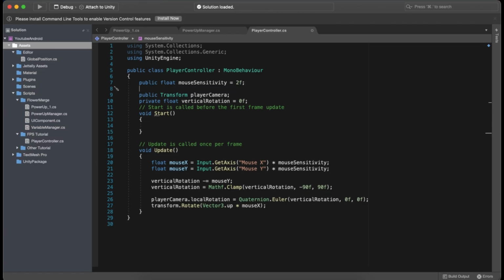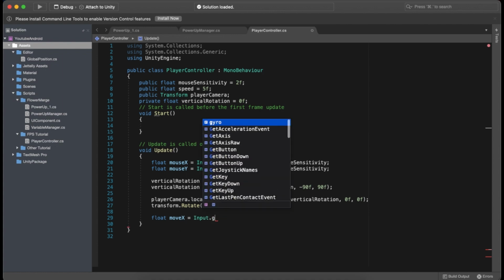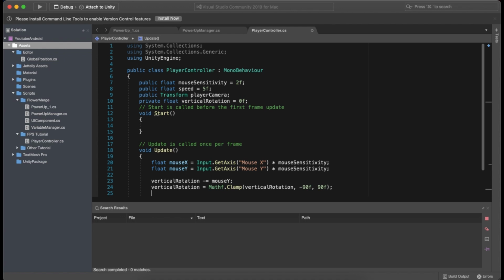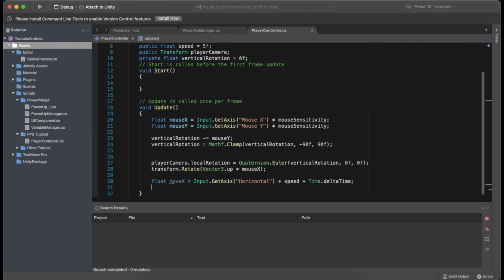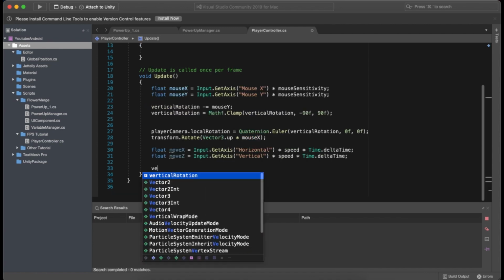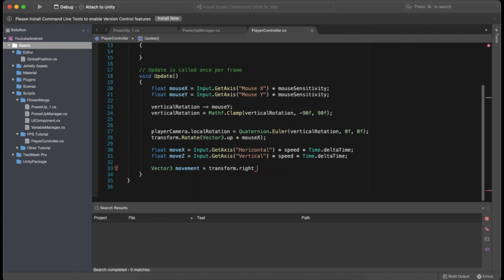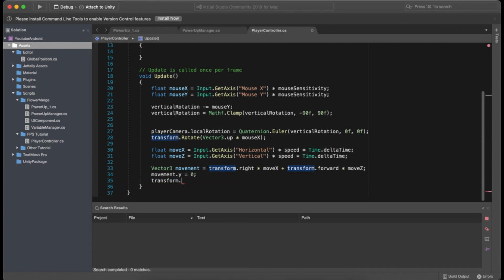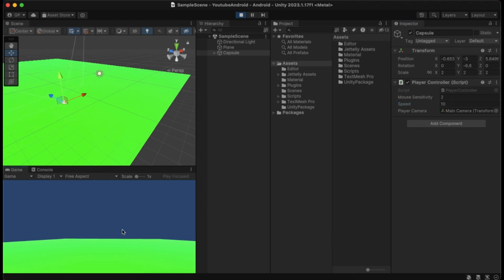FPS Player Movement Tutorial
Welcome to Part 2 of our FPS Controller series! In this video, we’ll walk you through the essential steps for implementing smooth player movement in your FPS game. You’ll learn how to set up WASD controls, make your character move fluidly in all directions, and ensure responsive input for an immersive experience.

By the end of this tutorial, you'll have a solid foundation in player movement, setting the stage for more advanced mechanics in future videos. Whether you're new to game development or looking to refine your FPS controller, this video has you covered!

Hit play and let’s get your FPS character moving like a pro!

- Taking input from the keyboard or controller.
- Adjusting the movement based on the player's speed and the time elapsed since the last frame.
- Combining the horizontal and vertical movement into a single vector.
- Updating the player's position accordingly, while ensuring that the player does not move up or down (Y-axis movement is ignored).